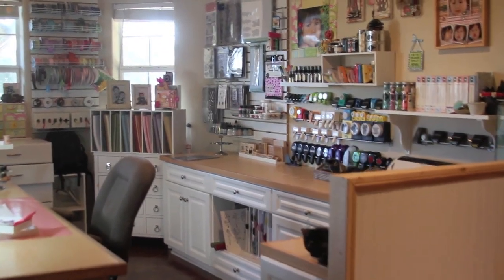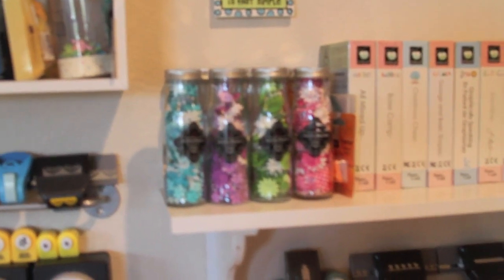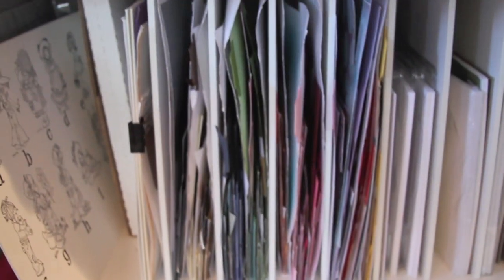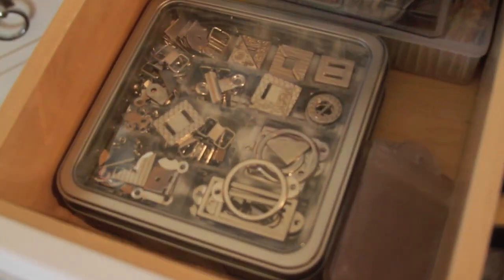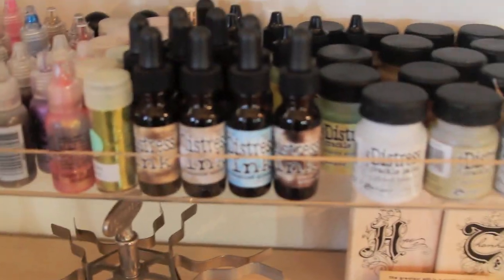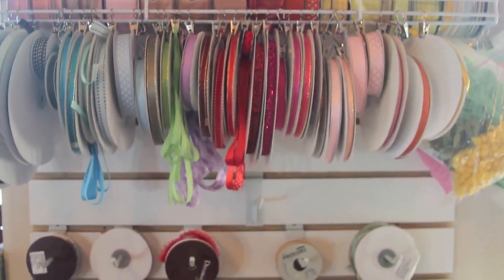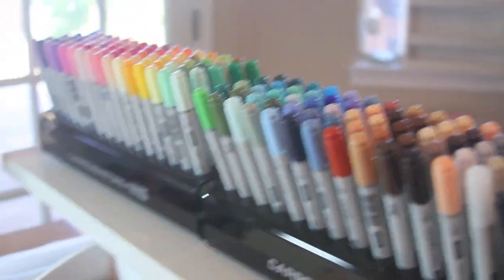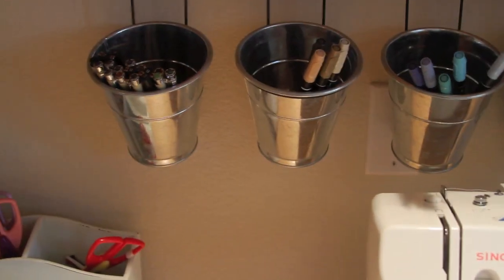Posh Paper Sweets Scrap Studio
A peek inside Posh Paper Sweets' Studio